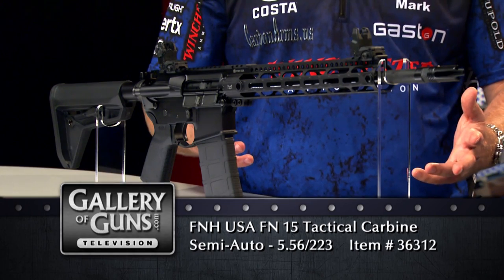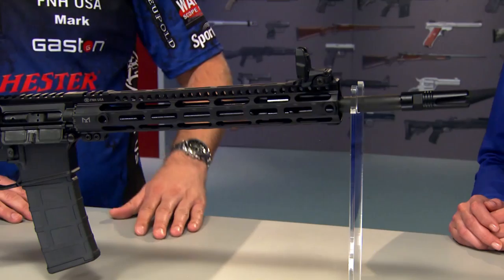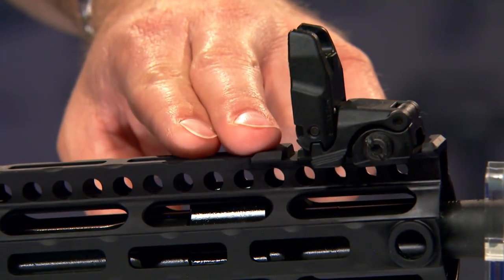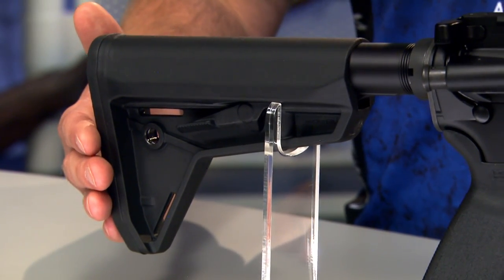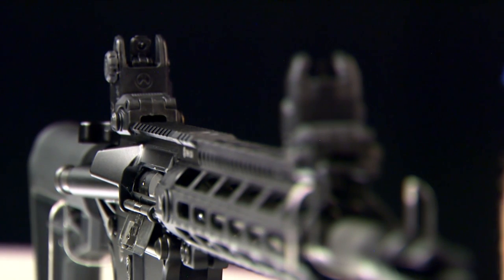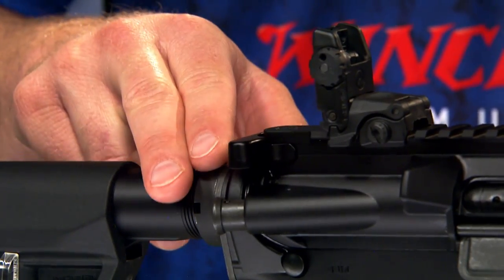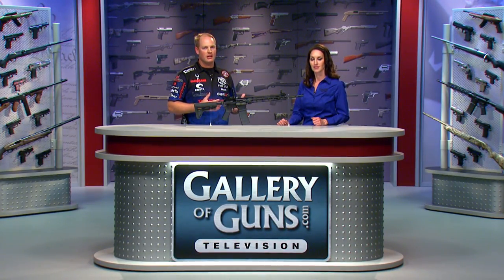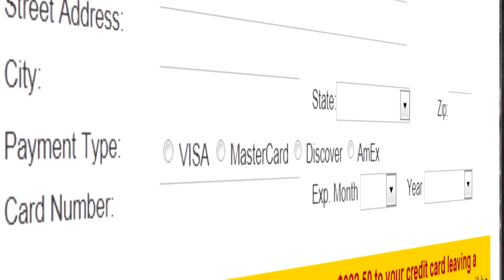Gallery of Guns TV - FNH USA FN 15 Tactical Carbine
Mark Hanish of FNH USA will demonstrate the FN 15 Tactical Carbine and all its features. Get an Instant Quote on this gun by clicking this